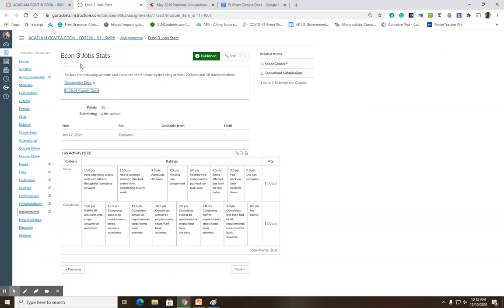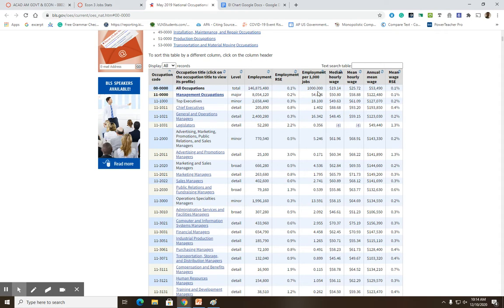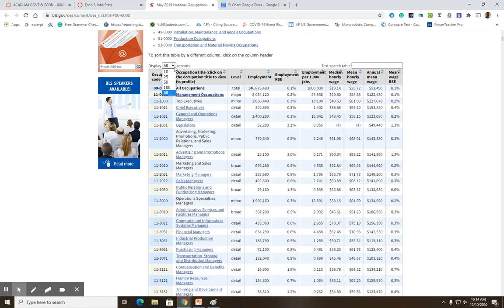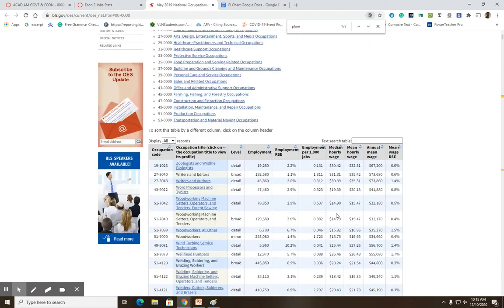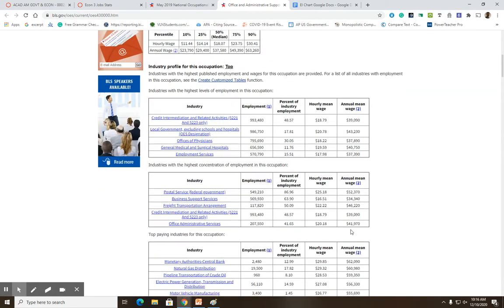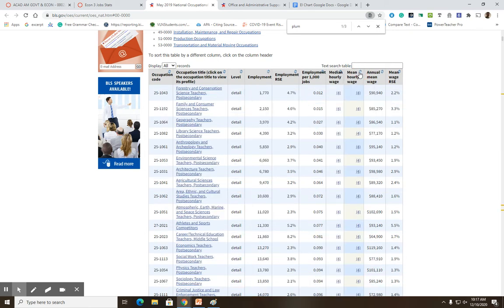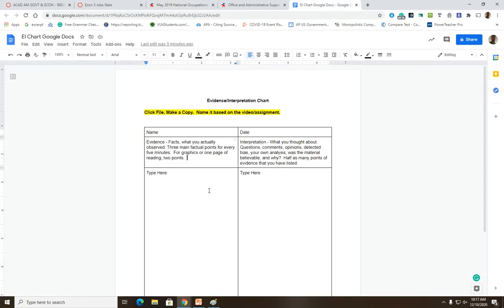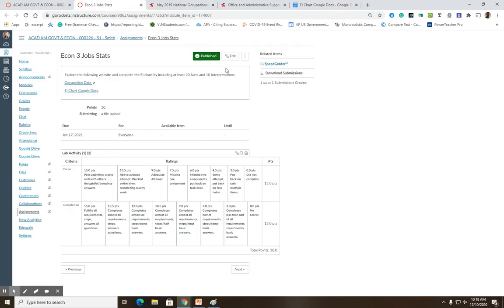Academic Job Stats